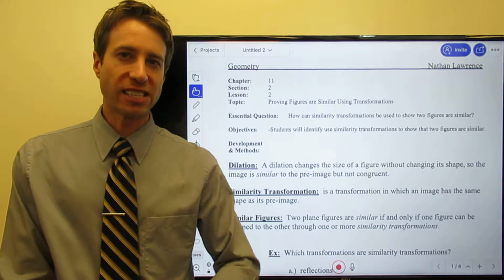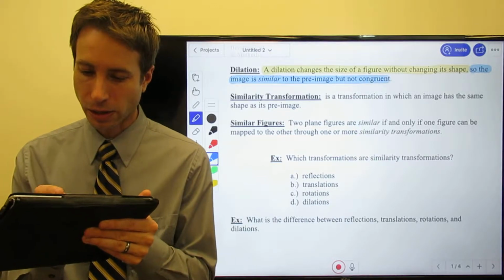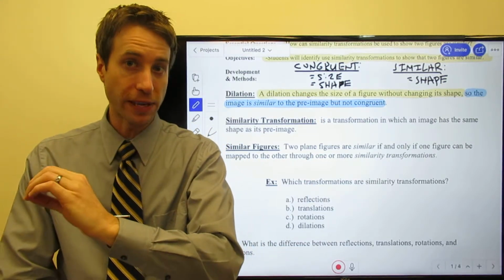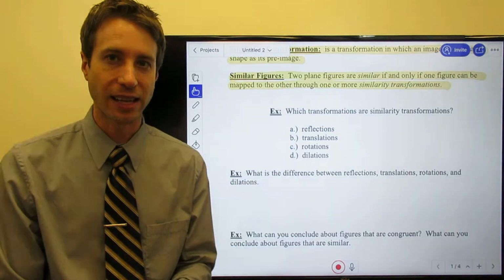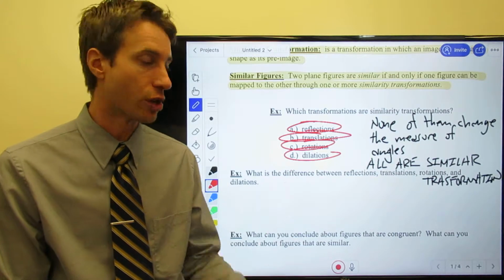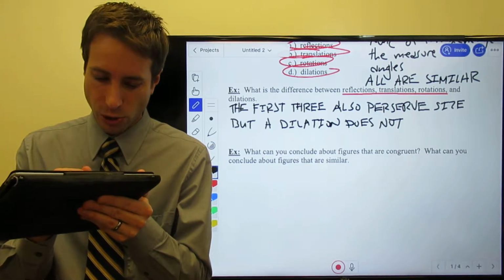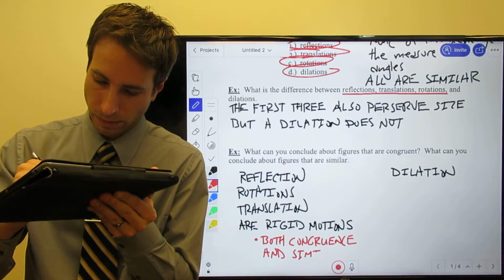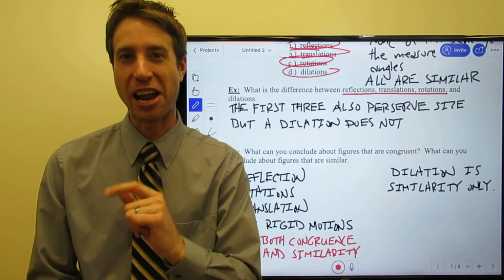Sequences of Similarity Transformations Part 1